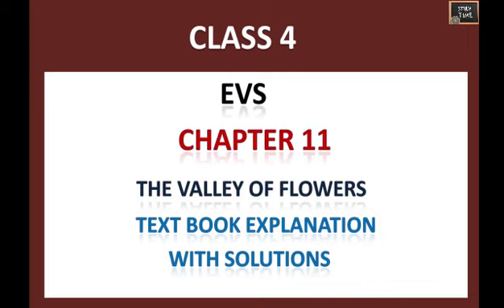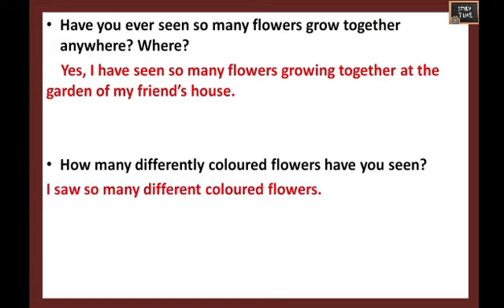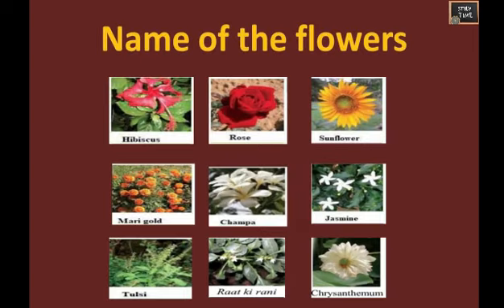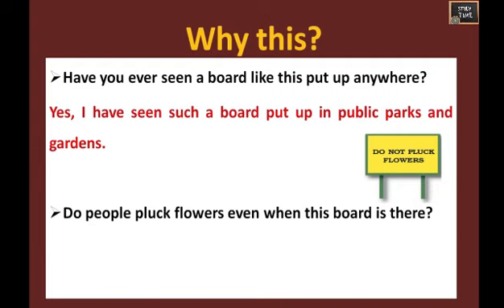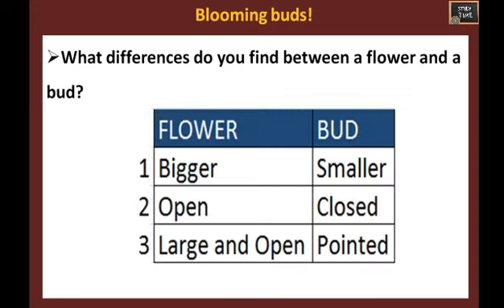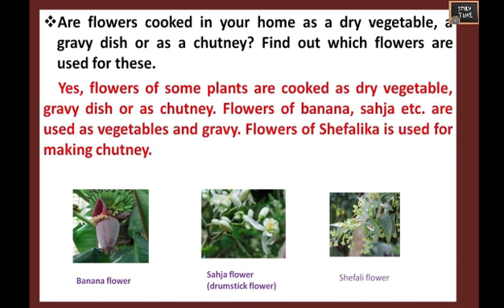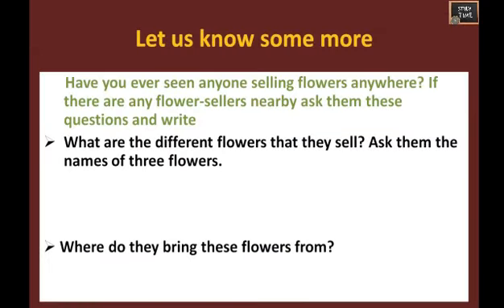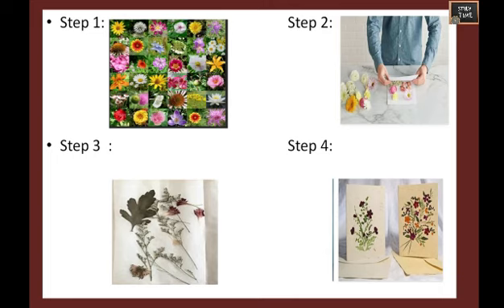studytime Class 4/EVS/Chapter 11/Valley of flowers/Textbook solutions and explanation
Class 4 EVS chapter 11 Valley of flowers
Explanation and Text book solutions